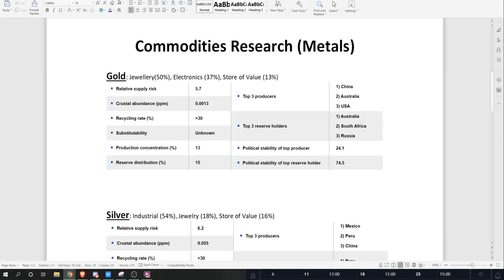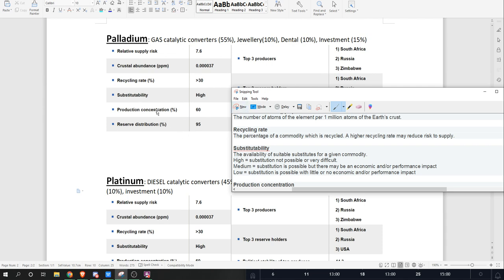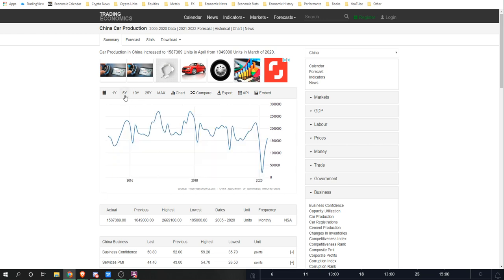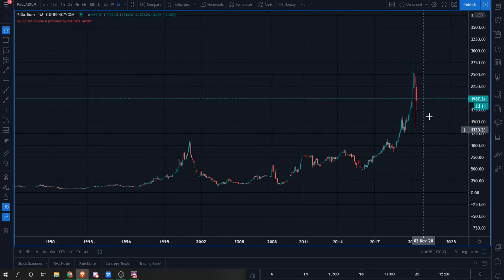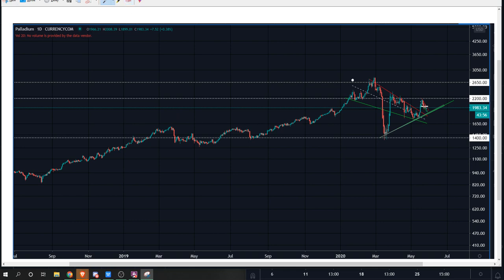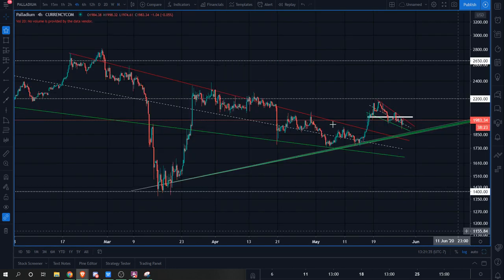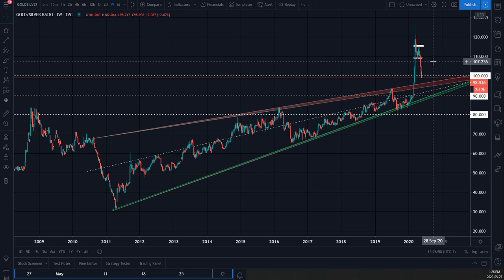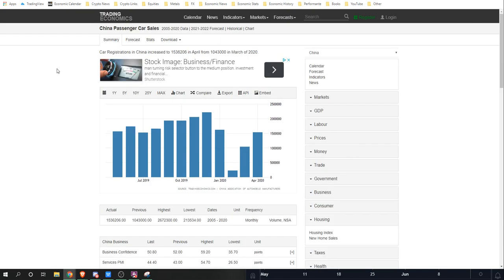Palladium? Platinum? Taking a Look at Other Precious Metals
00:10 Supply Risk Overview of Gold, Silver Palladium, Platinum
08:40 Where are the Cars Getting Sold?
10:09 Where are the Commercial Vehicle Sales?
10:35 Chinese Car Production/Sales
12:21 Heavy Weight Truck Sales in the US
12:30 9-year Palladium shortage

16:04 Palladium Monthly Chart
22:18 Palladium Daily Chart
22:45 Palladium 6H Chart
24:08 Palladium compared to other metals

17:14 Platinum Monthly Chart
27:20 Platinum Daily Chart

29:23 Gold 4H Chart
31:04 Silver 1H Chart
32:38 Gold/Silver Ratio

36:15 Aren't Electic Vehicles going to take over??

Reliable Crypto Exchanges/products that we use:
1. Binance (worlds BEST exchange)
2. Binance.US (same platform, but US only)
3. Binance Futures (leverage derivative market)
4. Coinbase (exchanging fiat [cash] for crypto)
6. Bybit (short/long derivative market with leverage)
8. Ledger (Safe storage of your investment)